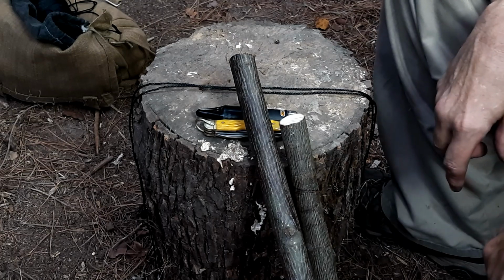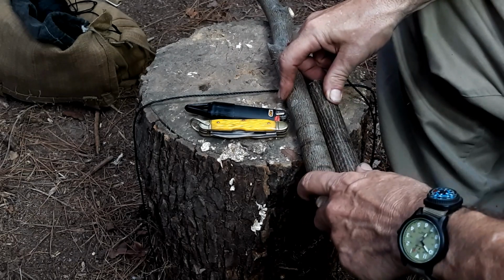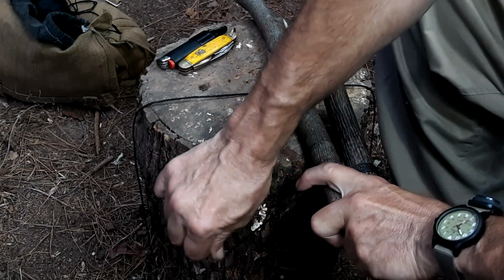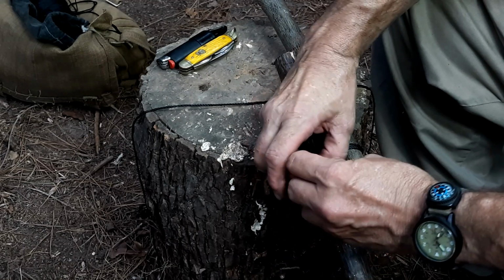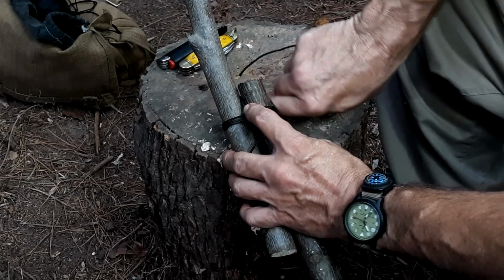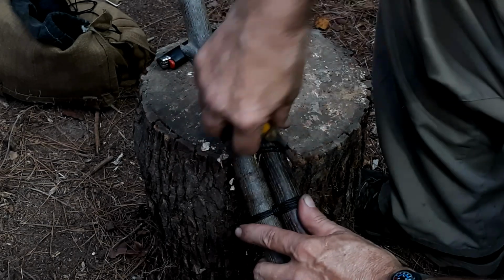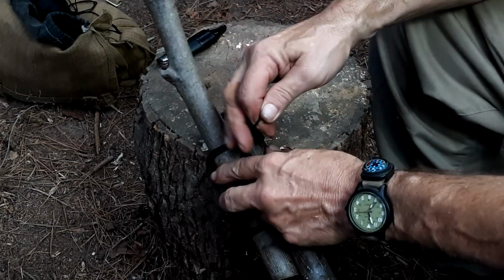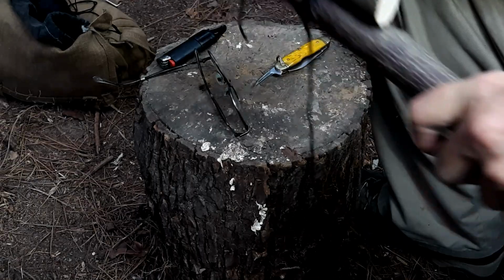How to tie Round Lashing, tip and tricks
Round Lashing allows you to join 2 short poles together to extend their length.